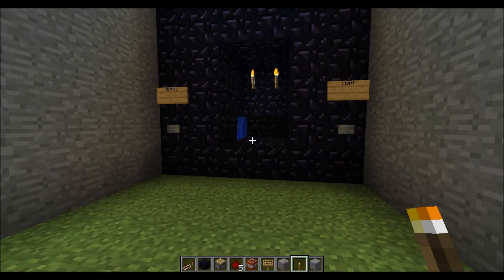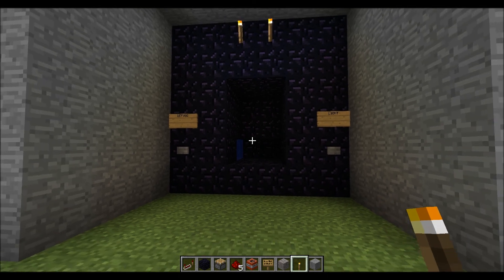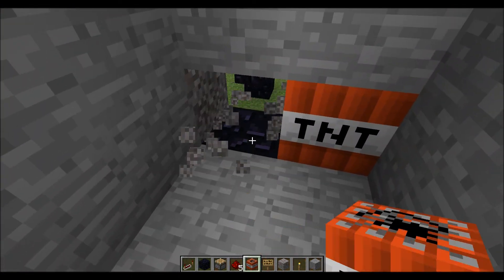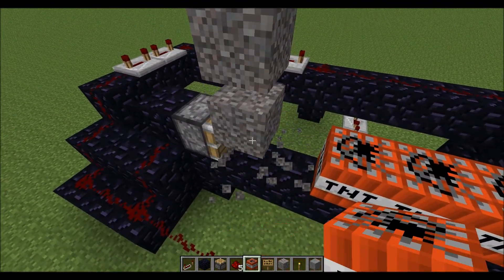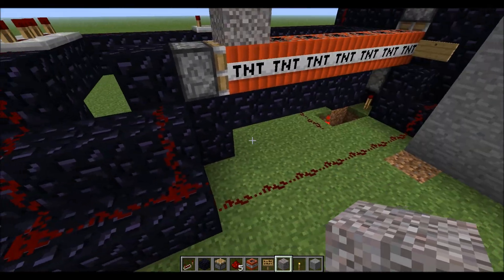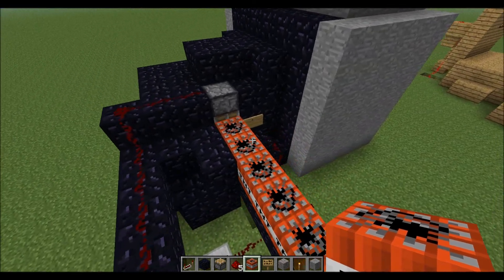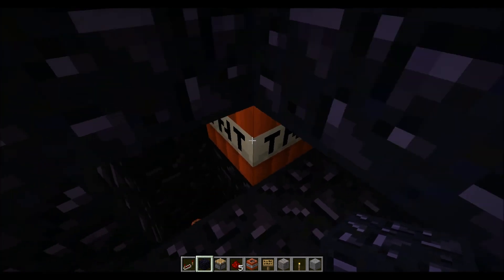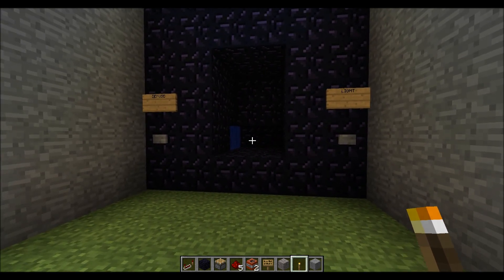Auto Nether Portal Lighter and Defuser! 1.2.5 | Minecraft Tutorial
My custom, never before seen, nether portal lighter and defuser :)